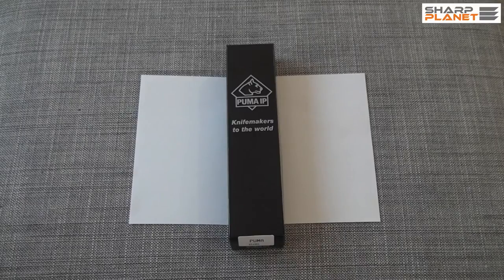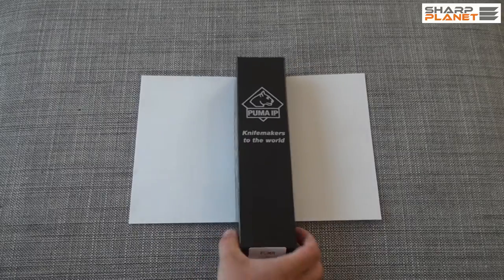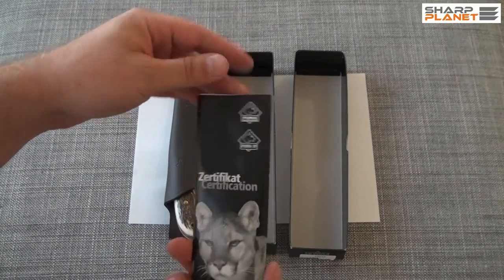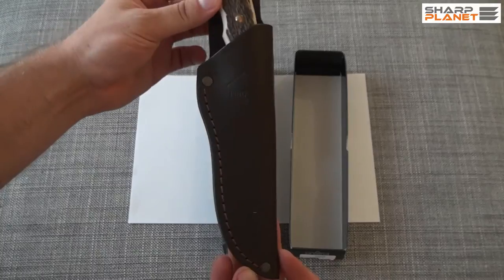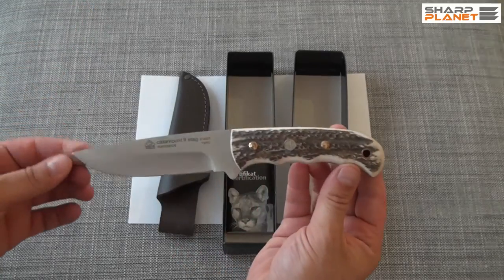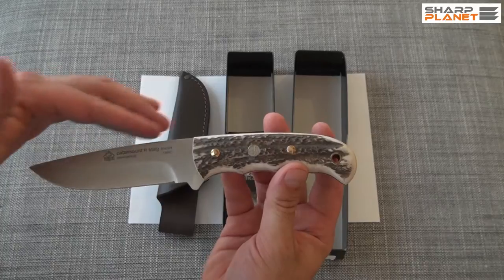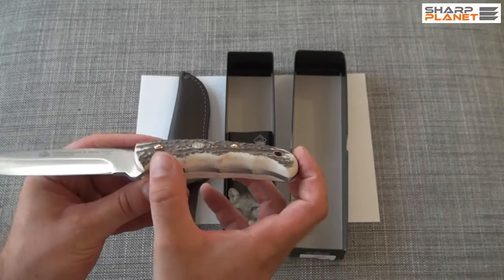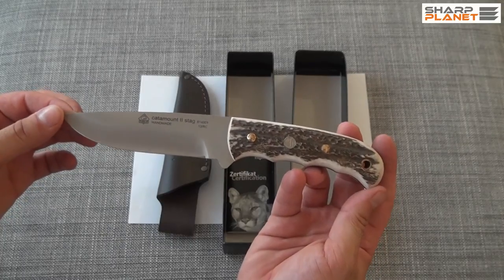PUMA IP Catamount II Stag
The content of PUMA IP Catamount II Stag video review:

Hello! I am going to show you Puma IP hunting knife. It is made by Puma Company from Germany Solingen.
IP stands for International Production; this knife is designed in Solingen and made in Spain. Quality check is also made in Germany thus it is a first class product. It is hand made. Now we will see the packing.

You can see all the information of Puma Company here. The knife comes with instruction manuals, which also contain information about the year of production and really nice sharpening instructions. As you can see the knives comes with nice brown leather sheath. It is possible to carry it on the belt.

It is a fixed blade one-piece construction. It is 22.0 cm long, 12.0 cm is the length of the blade and it is a drop-point design. You can see the model name Catamount II Stag. You can see really nice finish. It has a high quality feel.

The material for the blade is 440 C stainless steel. It has a hardness of 57-60 HRC and each knife is individually tested for the hardness. You can see the mark here. The handle is made of stag horn. It is real stag horn. You can see the finish here. It also has a sling hole, that you can carry it easier.  This was a Catamount II Stag made by Puma IP.